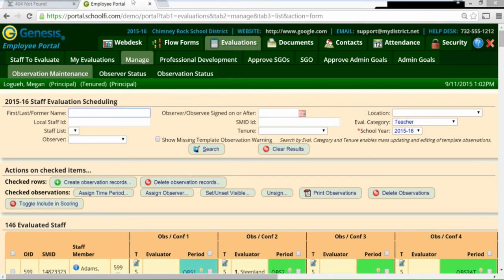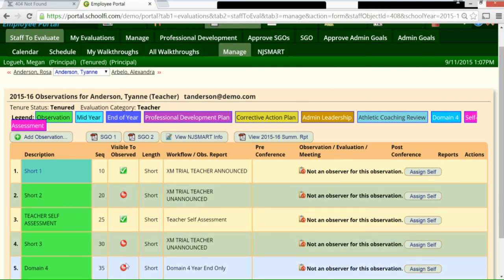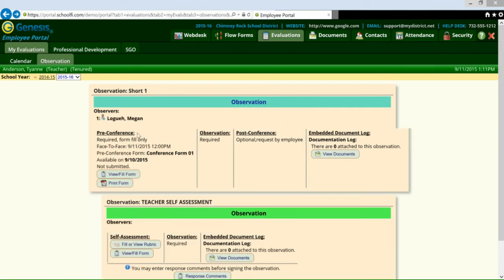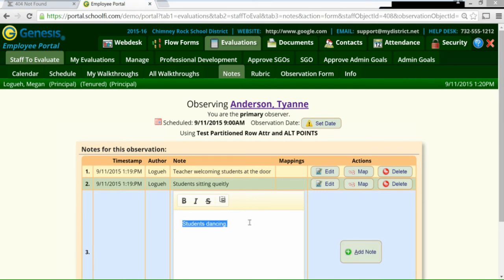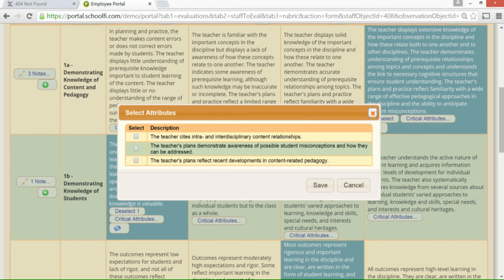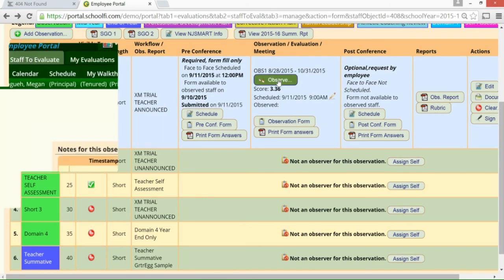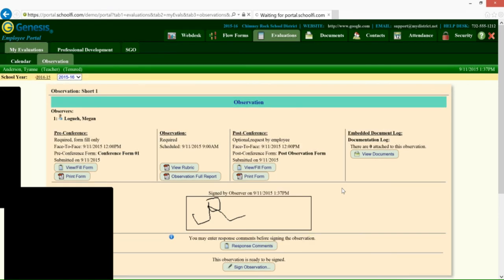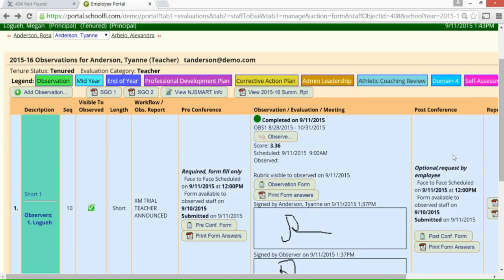Evaluations - Using the Evaluation System for Observers